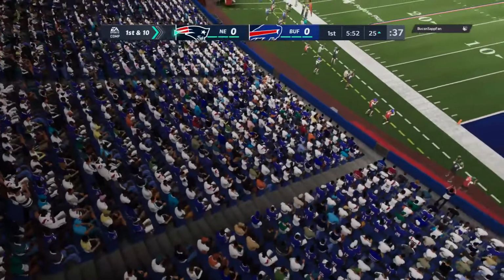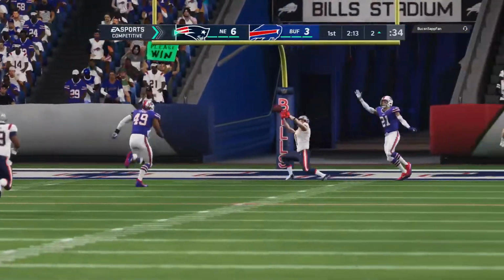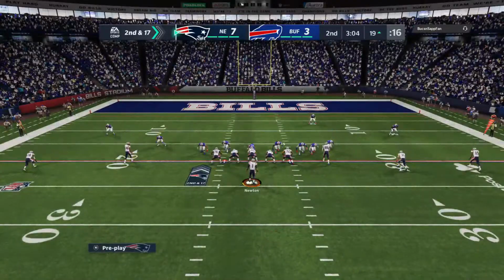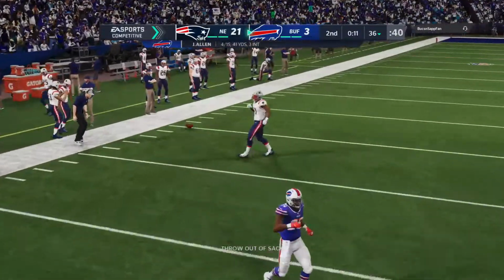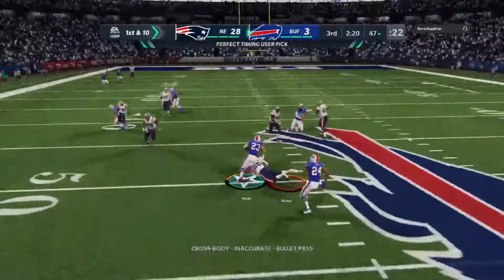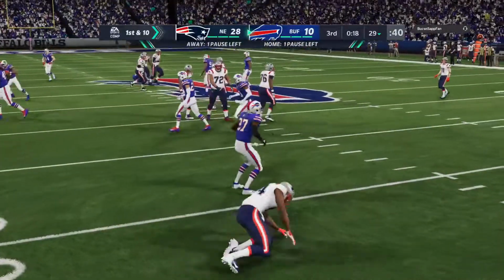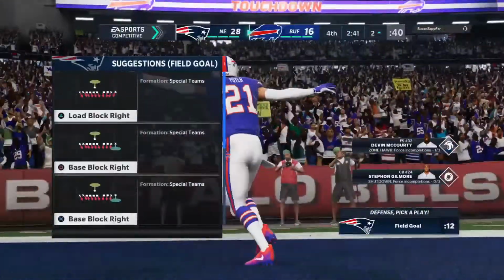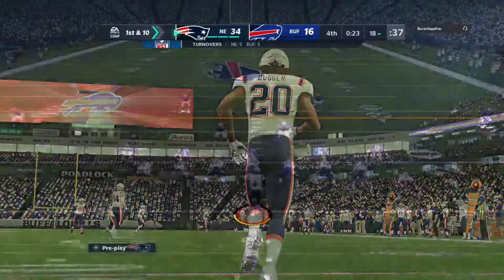Vs RYAN - Madden 21 H2H